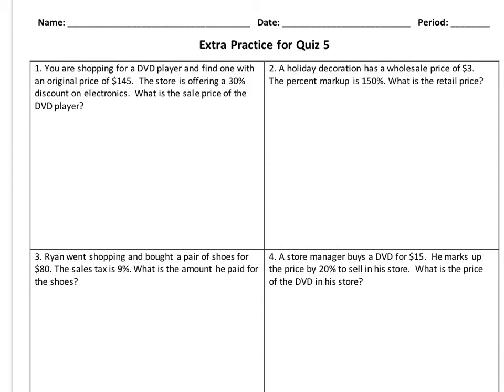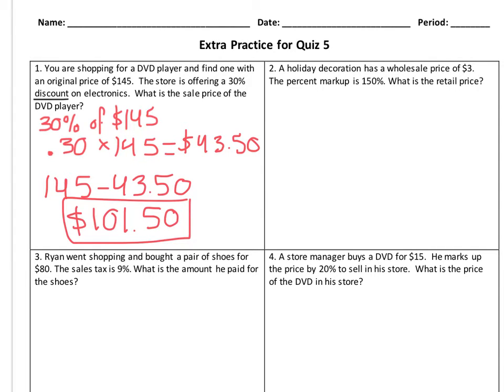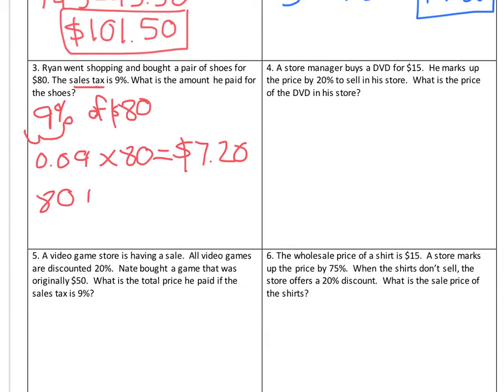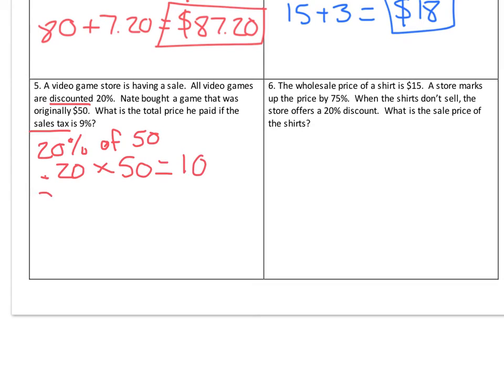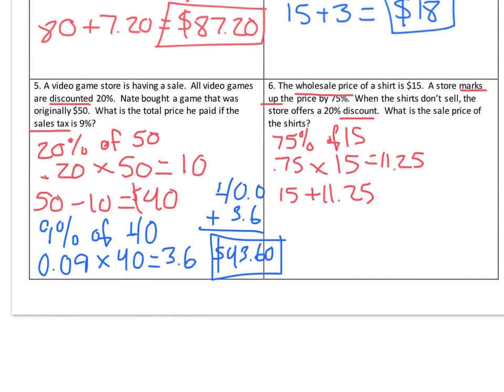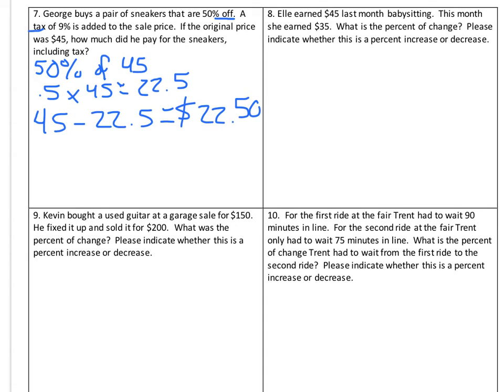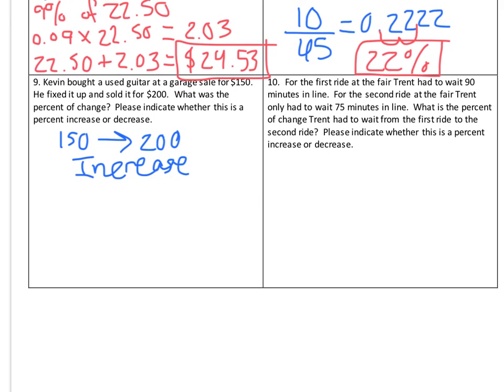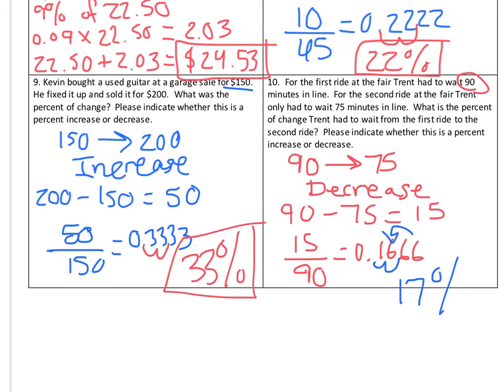Markup, Discount, and Percent of Change Review